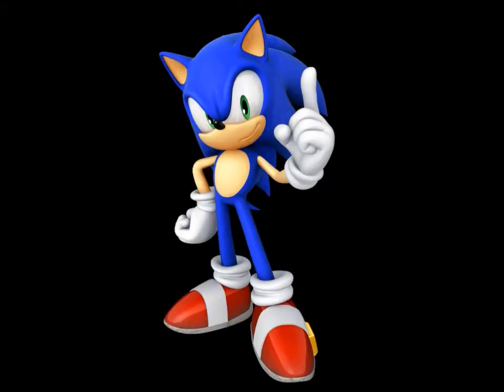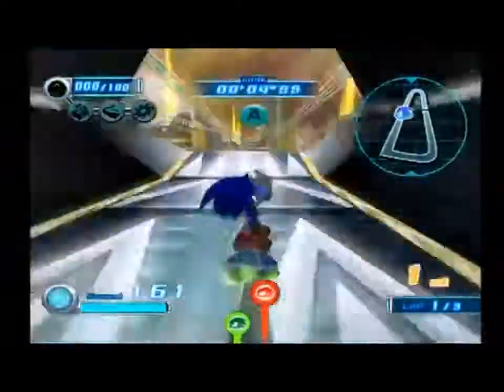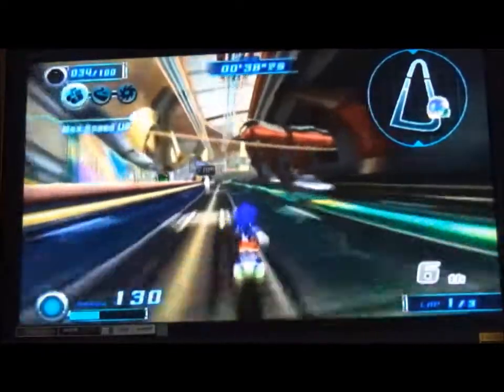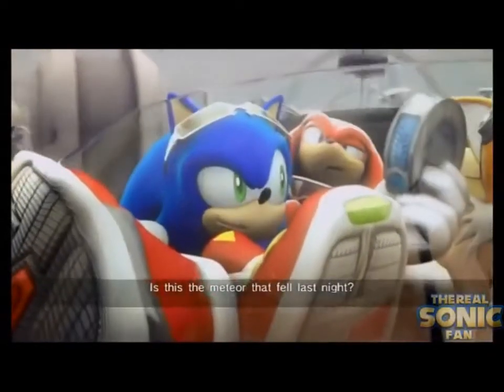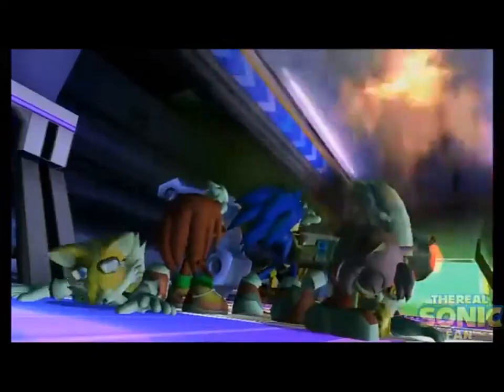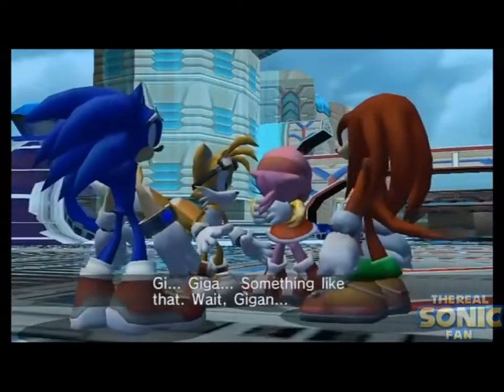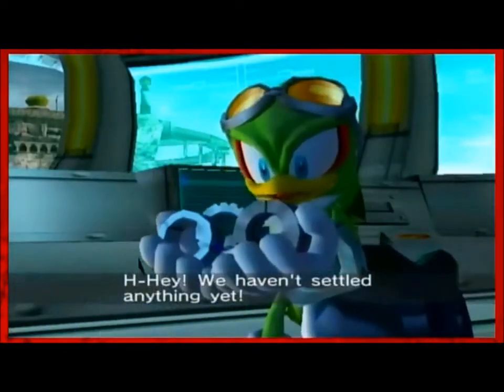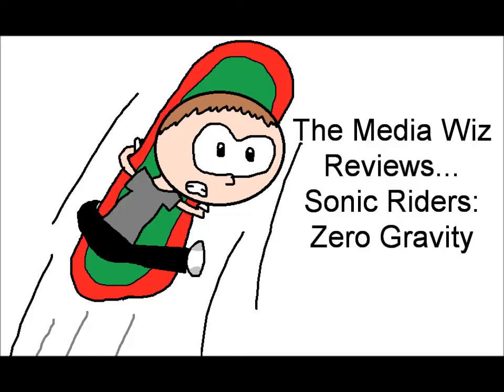The Media Wiz Reviews... Sonic Riders: Zero Gravity (Wii)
Wiz looks at a Sonic game some people call good, others call bad. How does Wiz perceive it?